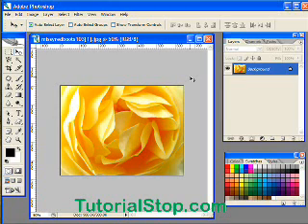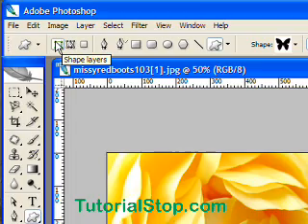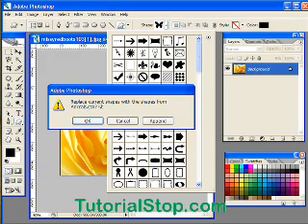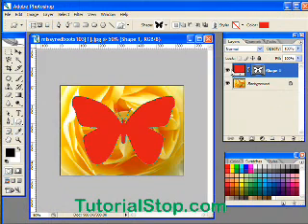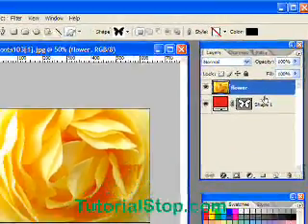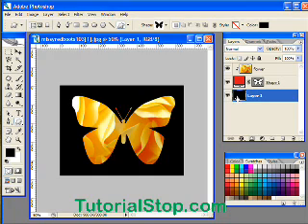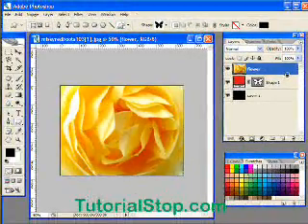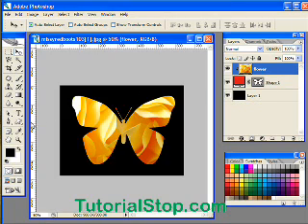Adobe Photoshop Clipping Mask Part 2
Use Adobe Photoshop to create "cookie cutter" effects using clipping masks and the custom shape tool